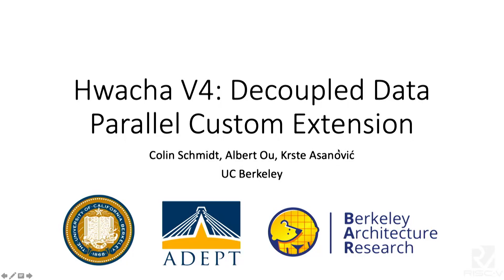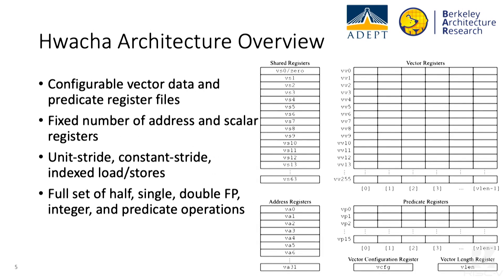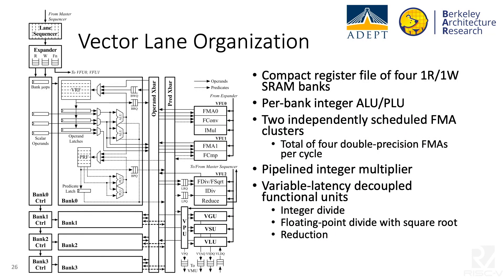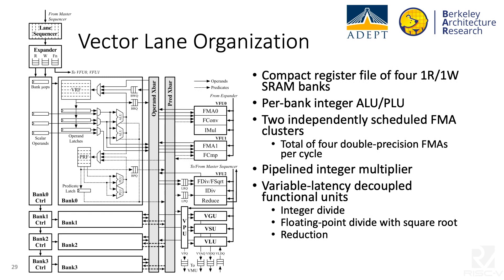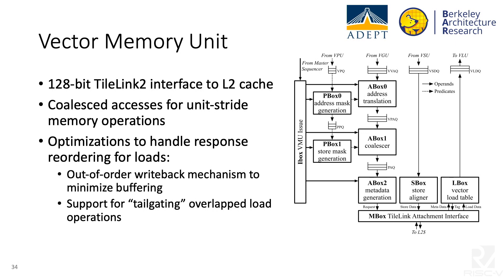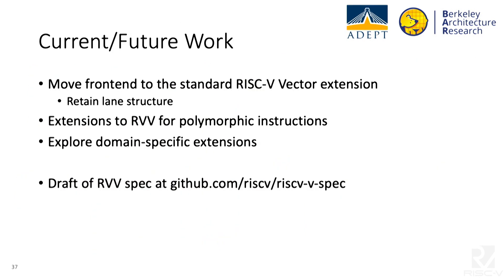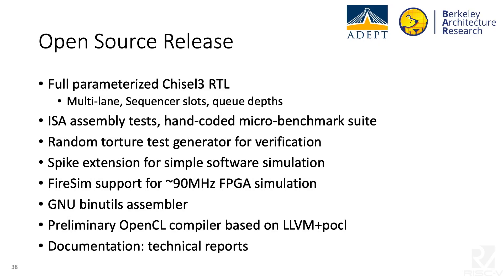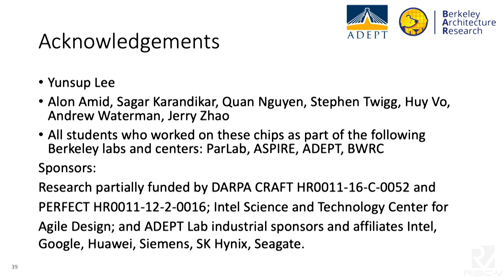Hwacha: A Data-Parallel RISC-V Extension and Implementation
Presentation by Colin Schmidt and Albert Ou at UC Berkeley on December 4, 2018 at the RISC-V Summit, at the Santa Clara Convention Center. To view the slides from this session, please